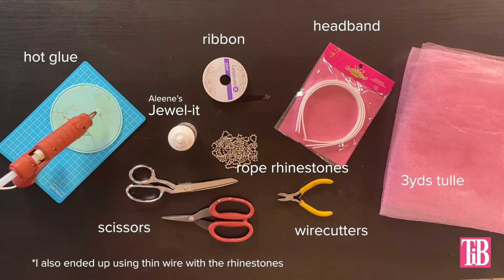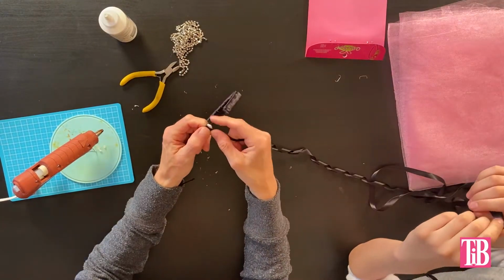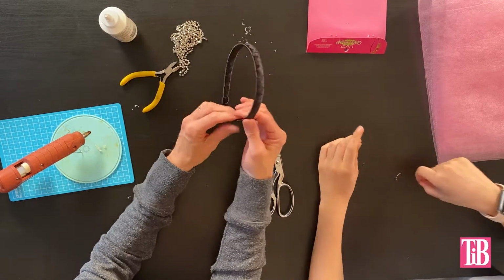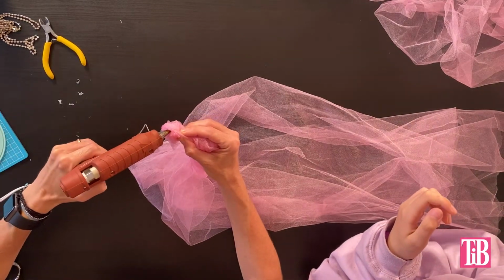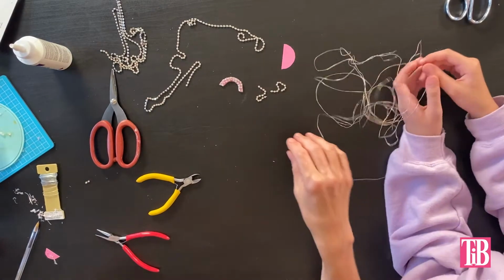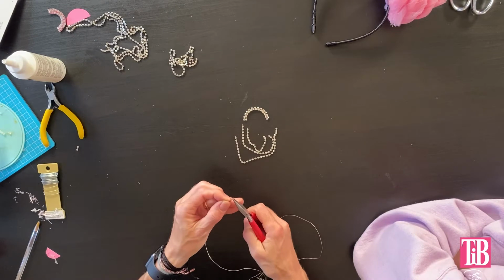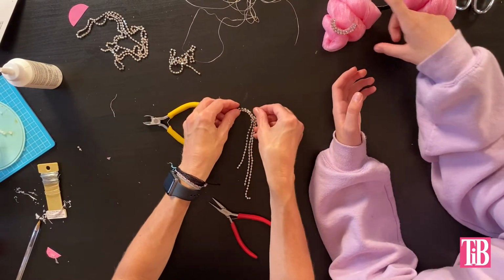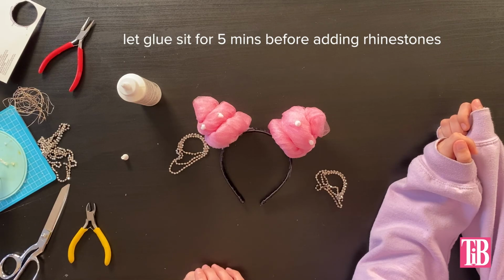DIY 7 Rings Inspired Headband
Inspired by Ariana Grande's hair in her 7 Rings video, this DIY tutorial will show you how to make your own super cute DIY 7 Rings Inspired Headband.